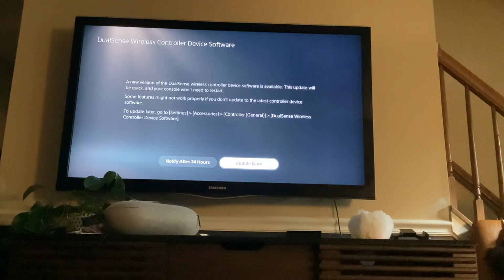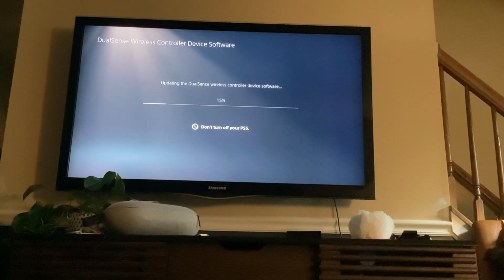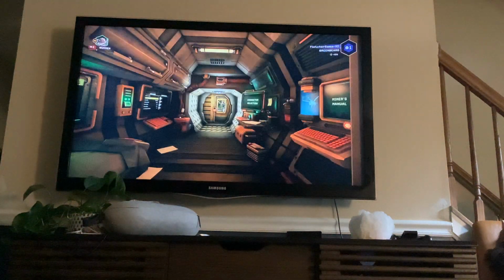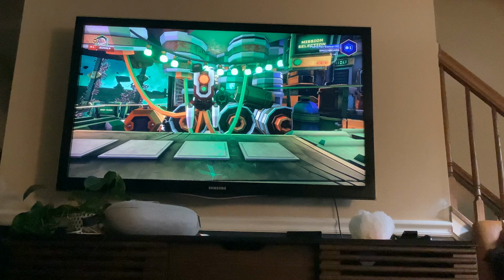Deep rock galactic # 2